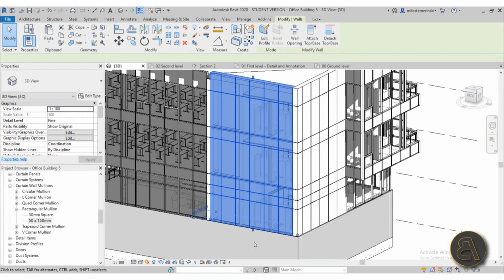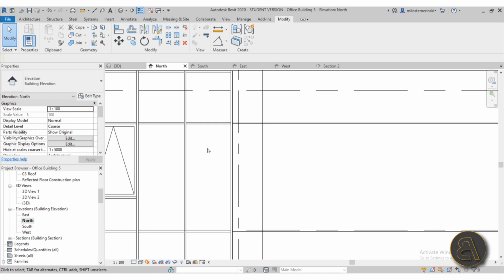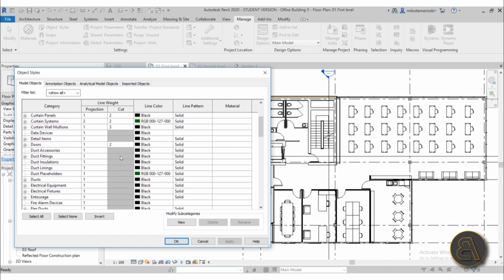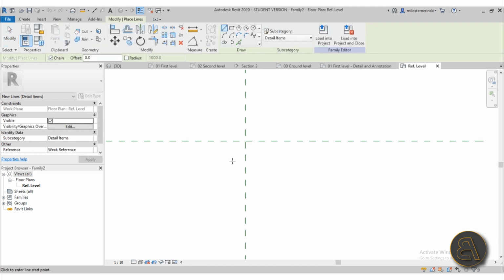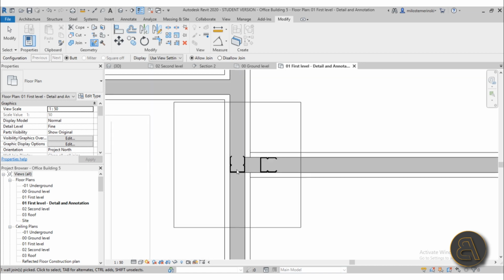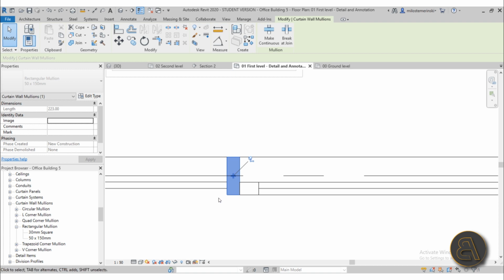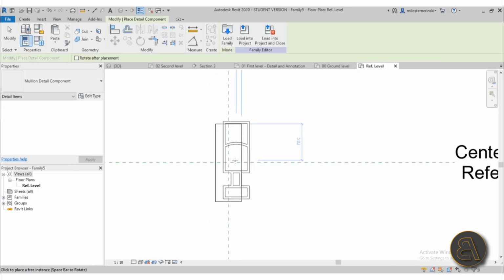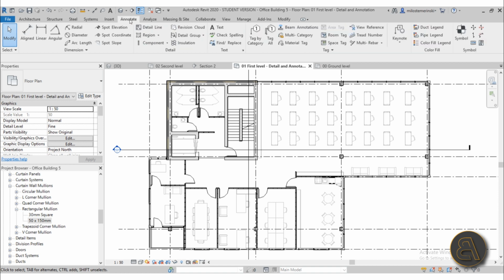Office Building in Revit Part 5 Balkan Architect